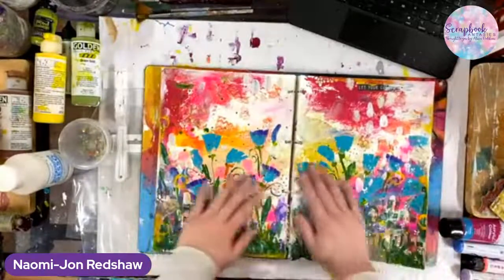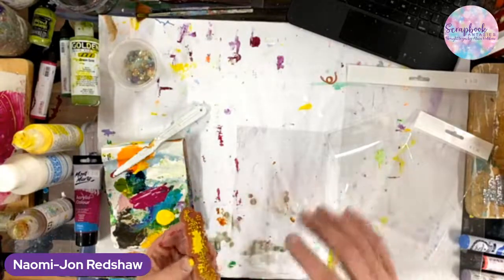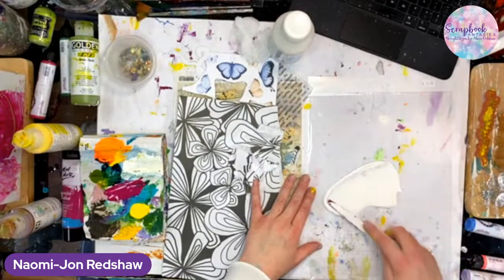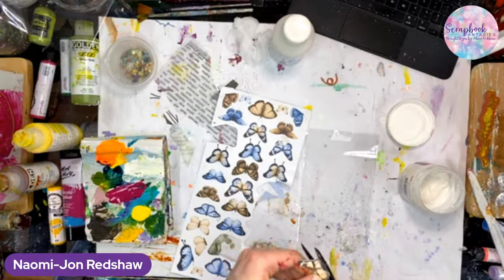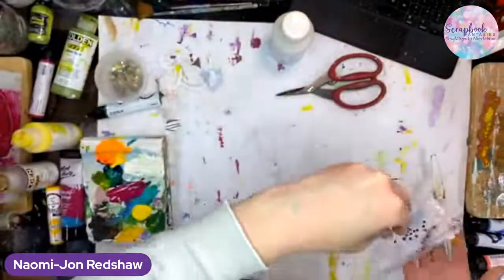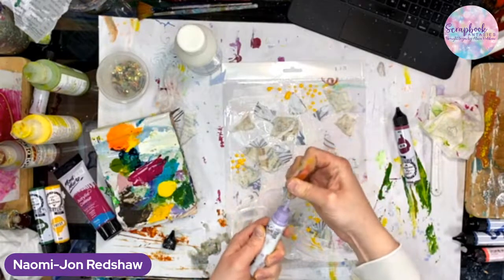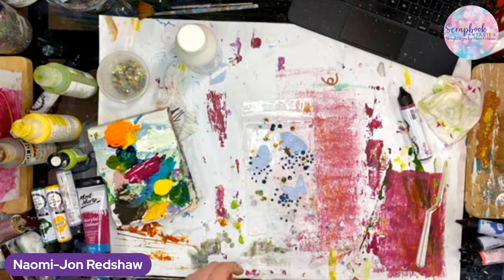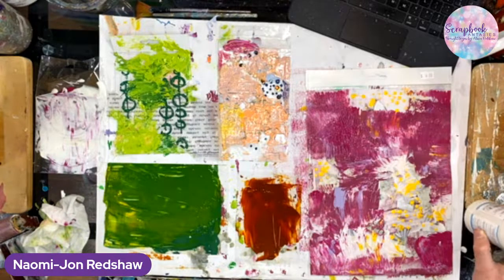Part 1: On How to Make Acrylics Paint Skins - Mixed Media with Naomi-Jon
Part 1: On How to Make Acrylics Paint Skins - Mixed Media with Naomi-Jon on the 26 of July 2022